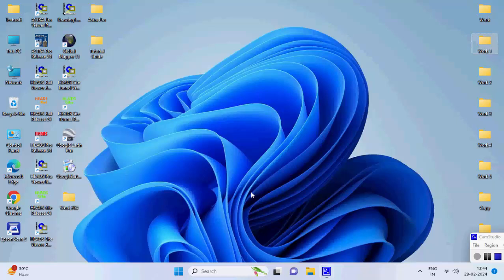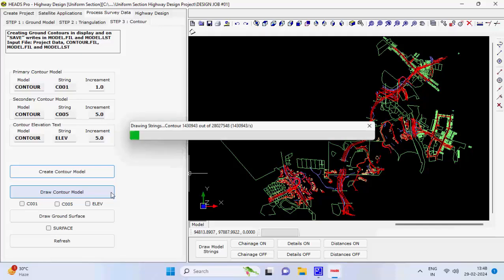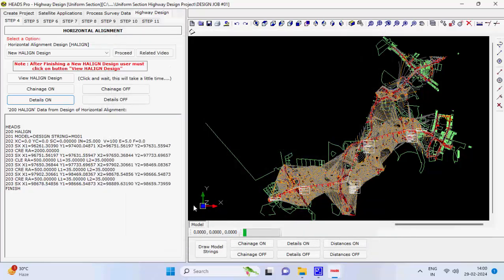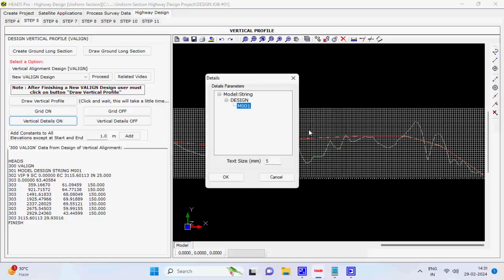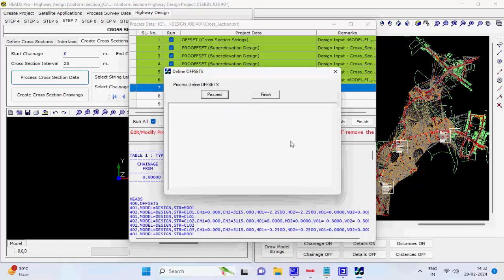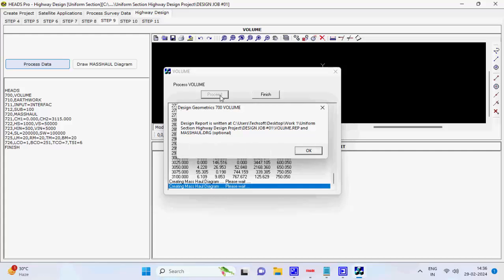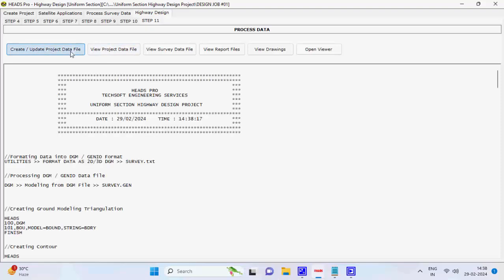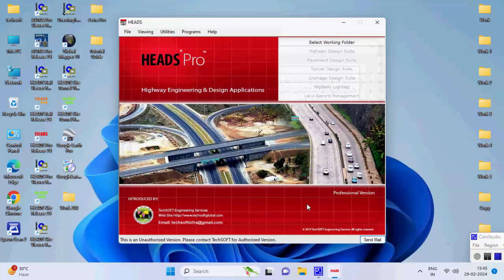Part 1 HEADS Pro Tutorial Video for Uniform Section Highway Design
Dear all viewers worldwide,

We have pleasure to introduce you to “Part 2 - HEADS Pro Highway Design by Drive Through”, the presentation of Highway Design with our premium software product HEADS Pro for CAD based Highway Engineering and Design and 3D Drive-Through by UC-win/Road of FORUM 8. Our products HEADS Pro for design of roads is available with very high technological standard and at a very reasonable price for carrying out various work related to highway detail engineering projects. The HEADS Pro - Technical Specification is given next.

There are many pirated duplicated versions of HEADS Pro, sold by various unauthorized agencies worldwide at a low price. We warn you not to buy from any of such persons or agencies. Those products are not our products and may give different results. They are not our associates / distributors / dealers / resellers.

Most of the current projects are widening of 2/4 Lane Highways to 4/6/8 Lane Expressways, where the existing road is strengthened with pavement overlay and widened with new construction on the side. Along the alignment of the route the side of widening changes its pattern from left to concentric to right. In PPP / BOT mode projects, there are requirements for route Re-alignments, Bye-passes, Vehicular / Pedestrian Underpasses, Elevated Flyovers, Service roads, Bus Bays, Truck Lay Byes, Rail over bridges, box pushed Rail/Road underpasses, Toll Plaza etc. These make the design quite complex and are done in parts by various market available software products.

HEADS Pro is capable of producing the design & estimation for the entire route in one go with automatic sheet layout for best quality sophisticated PLAN-PROFILE-CROSS SECTION drawings in CAD form for construction, this saves design time substantially.

HEADS Pro uses Hi-Tech facilities like Satellite/Google Earth based alignment design for 4/6/8 Lane National/Federal Highway or Expressway projects, GPS instrument based alignment design which is very useful for Hill road projects, processing for Digital Terrain Model (DTM) by using downloaded Ground Topography data from internet with Shuttle Radar Topography Mission (SRTM, made available by Global Mapper) and without carrying out any field Survey. This also saves design time substantially.

HEADS Pro is thus the best tool for the Design of Highway, Multi lane & Multiple section Expressways, Highway widening and Low Cost Rural Roads.

HEADS Pro has special techniques for the design of Hill Roads requiring extra widening at curves and by using Total Station Survey Data, Auto Level Cross Section Survey Data, Bearing Line data, where side slopes varying with depth of cut, Providing Gabion walls on cut side and Retaining walls on fill side by interface analysis.

HEADS Pro has modules for the design of At Grade Traffic Intersections and Multi level Grade Separated Interchanges with CAD based Intersection Type selection and insertion.

HEADS Pro has special module for Car Racing Track Design with Closed Traverse and Concave Parabolic Carriageway Cross Section.

HEADS Pro has the powerful Tunnel module for the design of Vehicular Tunnels by using Trimble Robot Total Station As-built scan survey data for Drill & Blast and Bored Tunnels and the engineers are provided with the best and simple design procedure in 3 Dimensional in-built CAD system.

HEADS Pro has full range of Flexible & Rigid pavement design facilities in AASHTO & IRC Standard also for low cost rural roads.

HEADS Pro has provisions for maintenance of Land Acquisition records by inter-connecting Land maps as CAD drawings and Land records in Microsoft ACCESS Database Management System. The process is very simple and useful in various highway development projects.

HEADS Pro Tutorial Guides and Videos are available with the software itself.

HEADS Pro License is Web based, the package contains the following items to be downloaded from web

1. HEADS Pro Release 24 Installation Setup
2. HEADS Pro Users Manual, Examples Manual, Quick Reference Guide, Users Installation Guide, Tutorial Videos and various Tutorials on real project data.

There are two types of licenses (i) Professional License and (ii) Enterprise License; Each License has three versions (i) Standard (ii) Express and (iii) Premium. For ‘Contents & Features’ please refer to the attached "HEADS Pro - Technical Specifications”.

On getting your Order/Request with your complete address, Post Code and Telephone number we shall send you the Invoice for making the payment.